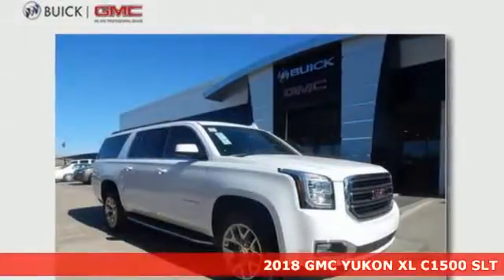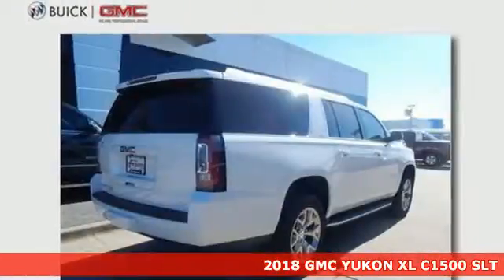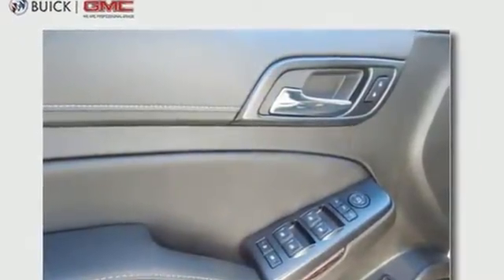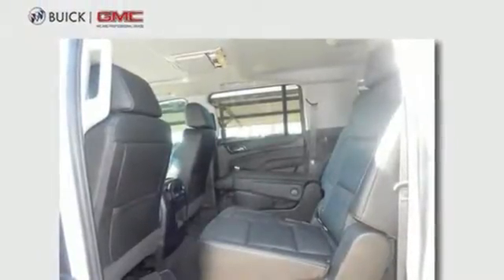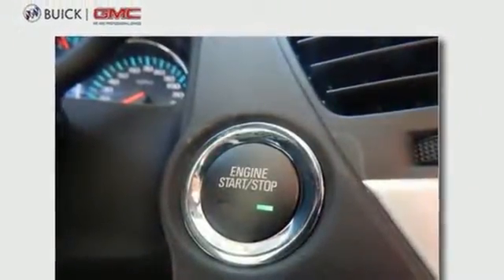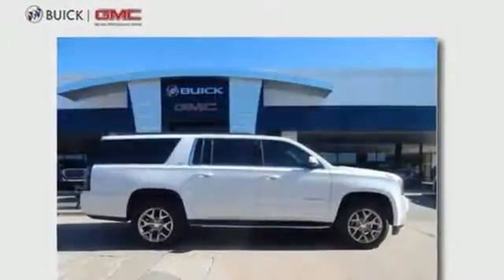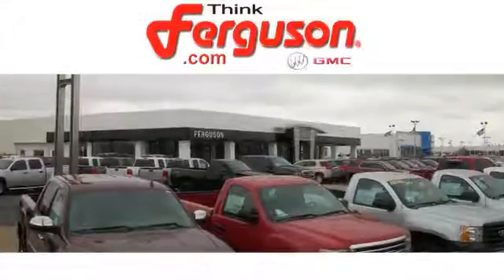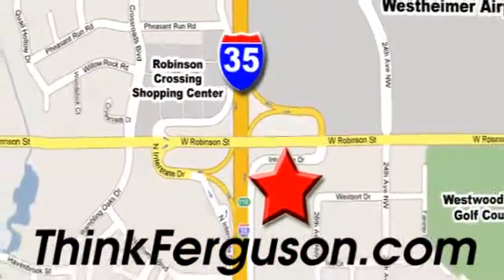Used 2018 GMC YUKON XL C1500 SLT Norman OK Oklahoma-City, OK JR224319 - SOLD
Year: 2018
Make: GMC
Model: YUKON XL C1500 SLT
Engine: 5.3 Liter 8 Cylinder
Transmission: Automatic
Stock #: JR224319
VIN: 1GKS1GKC1JR224319

Address:
1015 North Interstate Drive